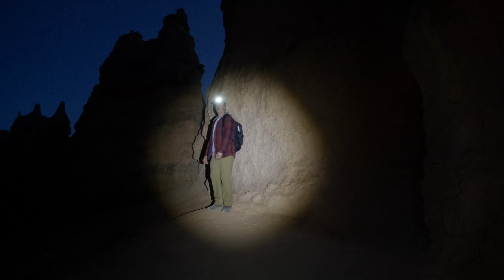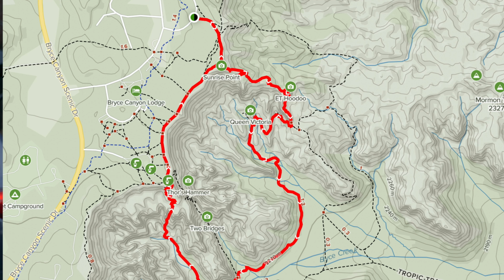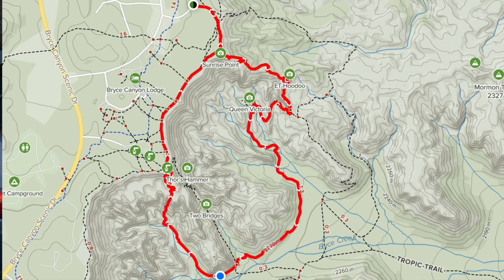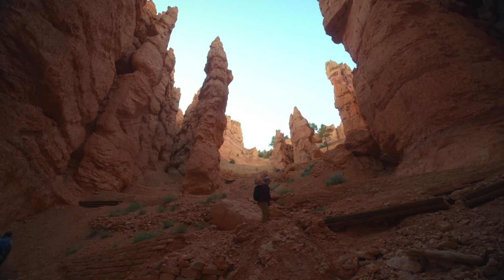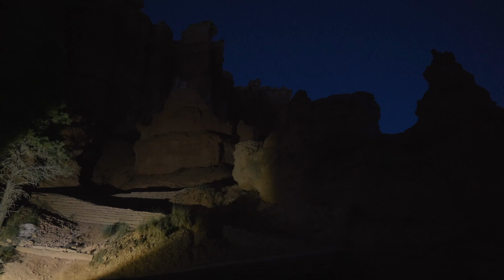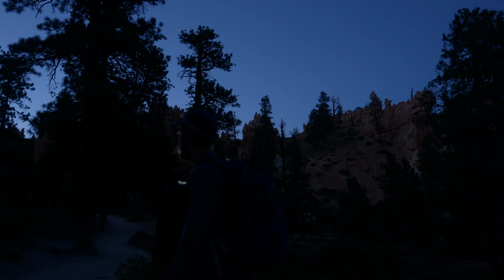Hiking Bryce Canyon at Dusk